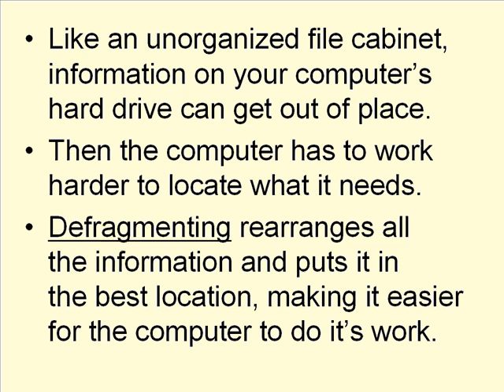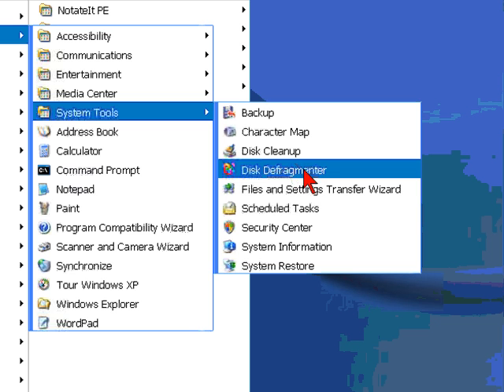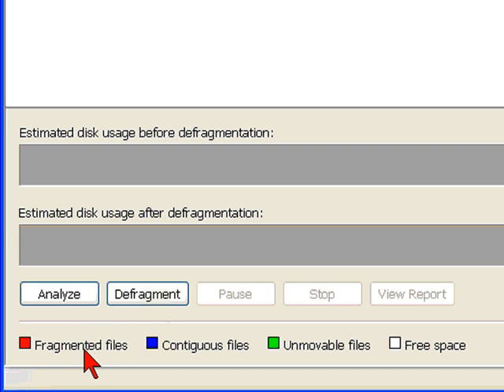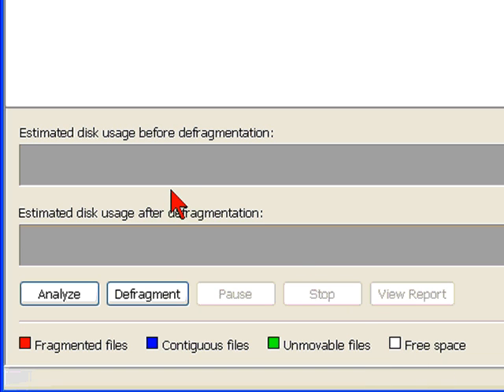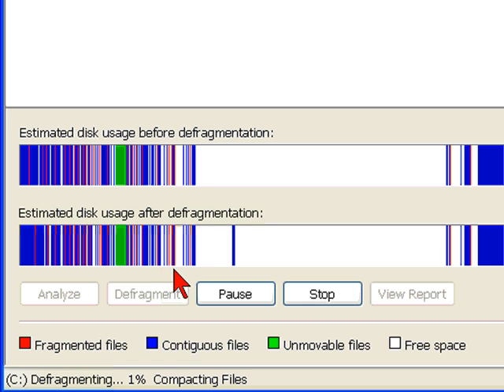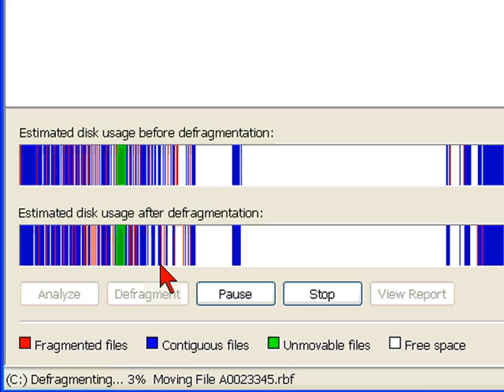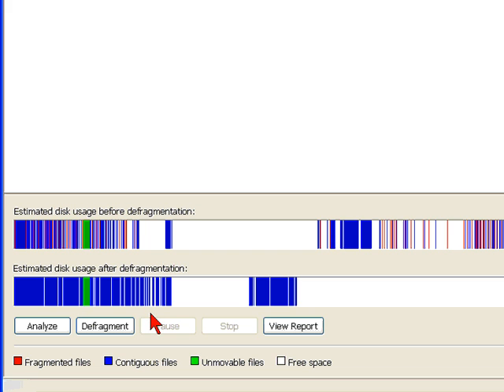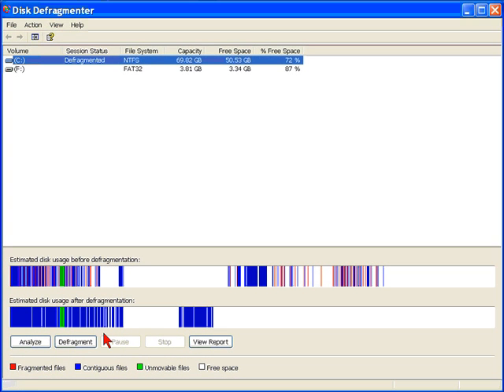Using the Windows Disk Defragmenter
See How Simple it is to Run the Windows Disk Defragmenter and Make Your Computer Run Faster!